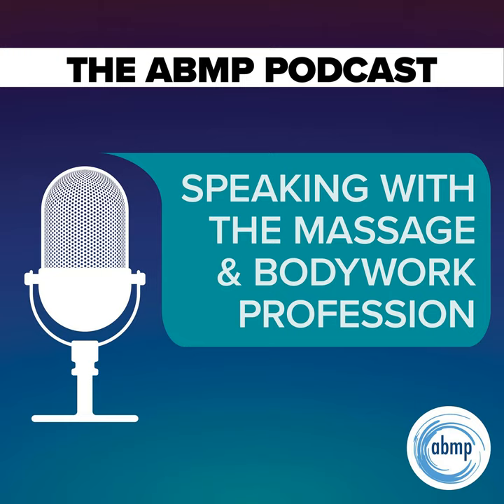Ep 138 - Dupuytren’s Contracture: “I Have a Client Who . . .” Pathology Conversations with...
A client has Dupuytren’s contracture, a progressive thickening and shrinking of the palmar fascia that causes her pinky finger to be bent all the time. Now it seems to be starting on the other side.

 Is massage safe? Can it help slow the progress? What is Dupuytren’s contracture, anyway?

 Host Bio:

Ruth Werner is a former massage therapist, a writer, and an NCBTMB-approved continuing education provider. She wrote A Massage Therapist’s Guide to Pathology, now in its seventh edition, which is used in massage schools worldwide. Werner is also a long-time Massage &amp; Bodywork columnist, most notably of the Pathology Perspectives column. Werner is also ABMP’s partner on Pocket Pathology, a web-based app and quick reference program that puts key information for nearly 200 common pathologies at your fingertips. And more information about her is available

 Recent Articles by Ruth:

 “Pharmacology Basics for Massage Therapists,” Massage &amp; Bodywork magazine, July/August 2021, page 32,

 “Critical Thinking,” Massage &amp; Bodywork magazine, May/June 2021, page 54,

 Resources:

 Alraek, T. et al. “Complementary and Alternative Medicine for Patients with Chronic Fatigue Syndrome: A Systematic Review,” BMC Complementary and Alternative Medicine 11 (2011): 87. doi:

 Foundation for Mitochondrial Medicine. “Chronic Fatigue Syndrome.” May 24, 2018.

 Jacobson, Eric. “Structural Integration, an Alternative Method of Manual Therapy and Sensorimotor Education,” Journal of Alternative and Complementary Medicine 17, no 10 (2011): 891–99. doi:

 Jones, James. F. et al. “Complementary and Alternative Medical Therapy Utilization by People with Chronic Fatiguing Illnesses in the United States,” BMC Complementary and Alternative Medicine 7 (2007): 12. doi:

 MECFS_KeyFacts.pdf. Accessed July 2021.

 NINDS. “Myalgic Encephalomyelitis/Chronic Fatigue Syndrome Standards.” Accessed July 2021.

 Wang, Ji-hong et al. “Effects of the Intelligent-Turtle Massage on the Physical Symptoms and Immune Functions in Patients with Chronic Fatigue Syndrome,” Journal of Traditional Chinese Medicine 29, no. 1 (2009): 24–8. doi:

 Anatomy Trains is a global leader in online anatomy education and also provides in-classroom certification programs for structural integration in the US, Canada, Australia, Europe, Japan, and China, as well as fresh-tissue cadaver dissection labs and weekend courses. The work of Anatomy Trains originated with founder Tom Myers, who mapped the human body into 13 myofascial meridians in his original book, currently in its fourth edition and translated into 12 languages. The principles of Anatomy Trains are used by osteopaths, physical therapists, bodyworkers, massage therapists, personal trainers, yoga, Pilates, Gyrotonics, and other body-minded manual therapists and movement professionals. Anatomy Trains inspires these practitioners to work with holistic anatomy in treating system-wide patterns to provide improved client outcomes in terms of structure and function.